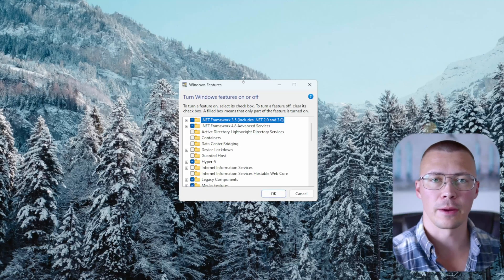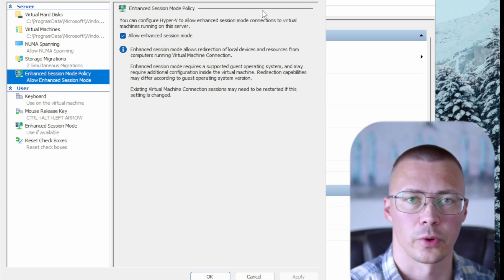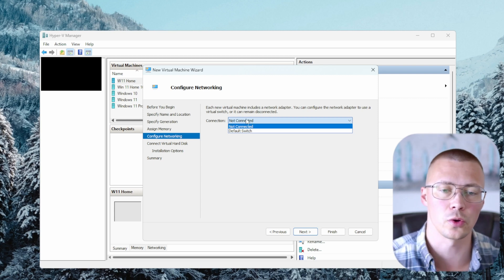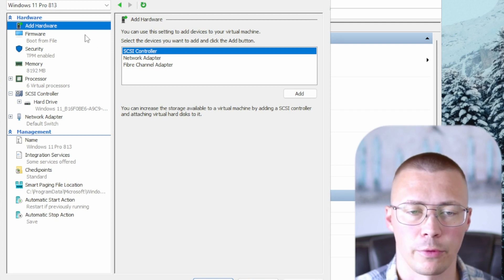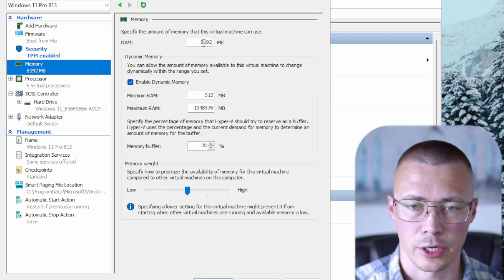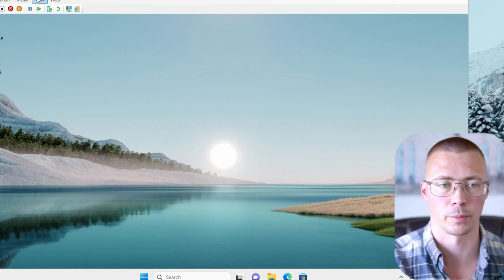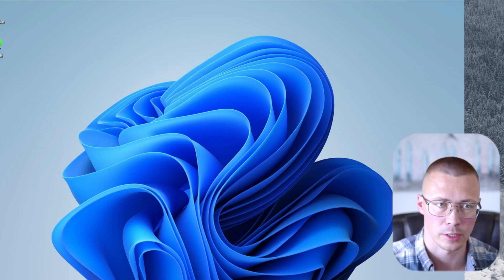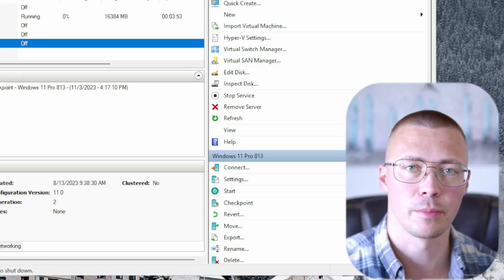How To Use Hyper-V Virtual Machines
This video shows how to use Hyper-V in Windows and how to fix the annoying zoom level bug.

Timestamps:

00:00 Enable Hyper-V
01:01 Hyper-V Settings
02:40 Creating VM
06:10 VM Settings
10:57 Desktop Resolution
12:42 Zoom Level Fix
14:37 Outro